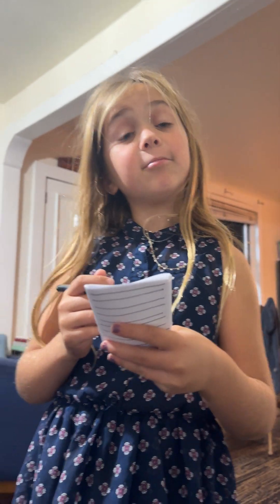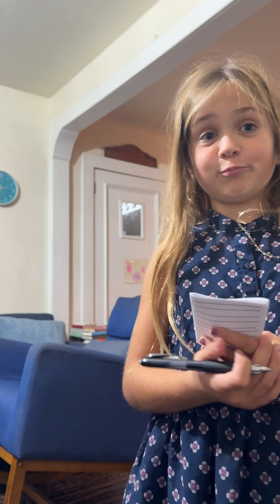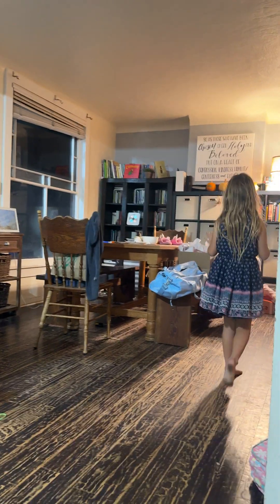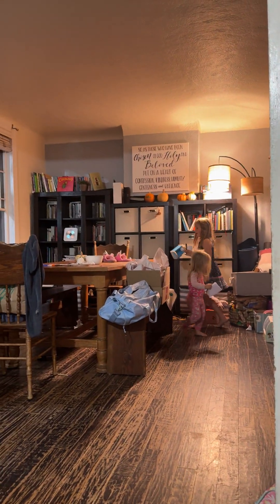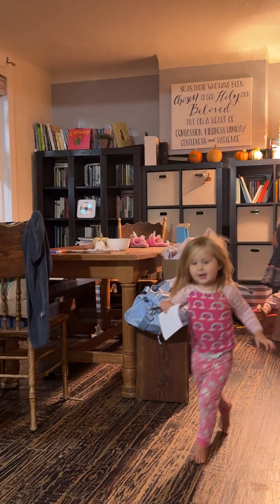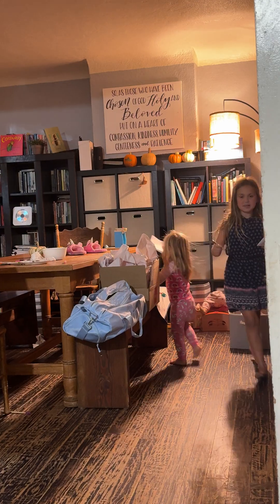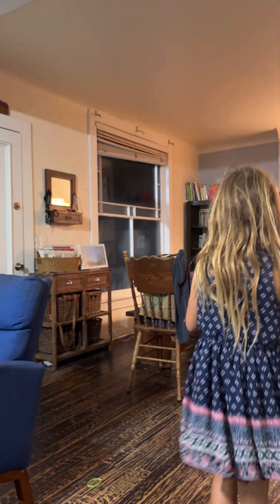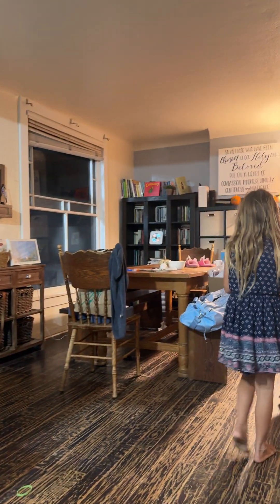PLAYTIME WITH DAD!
We are a family of 9, with two happy golden retriever, and all learning how to embrace the joyful chaos of life. We are raising free range, holistic living, home school kids who love adventures and having fun